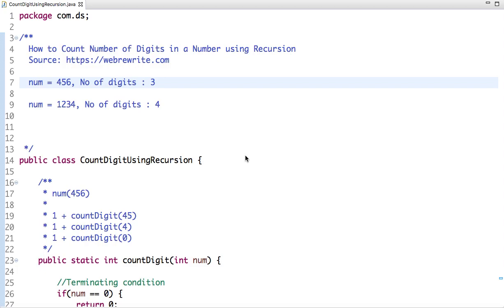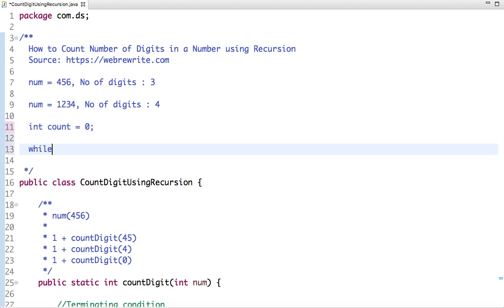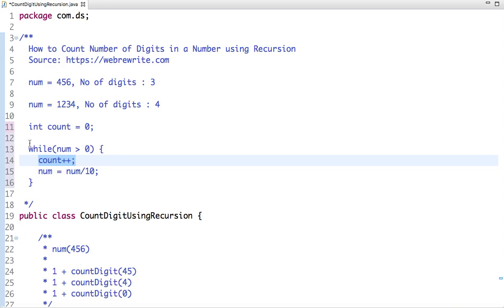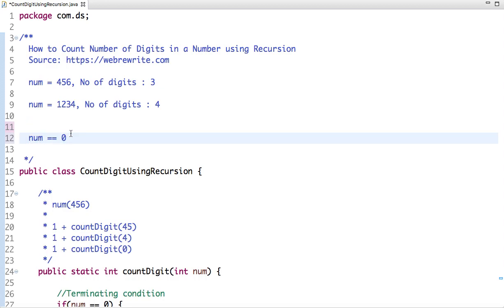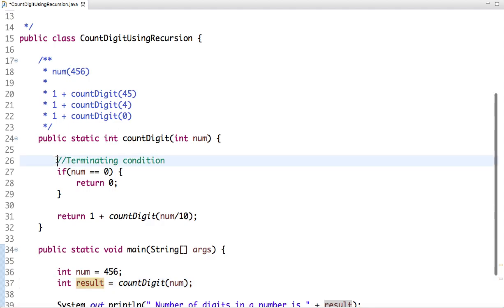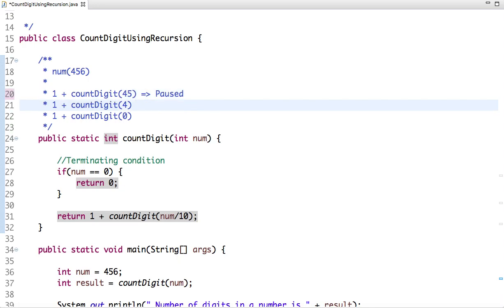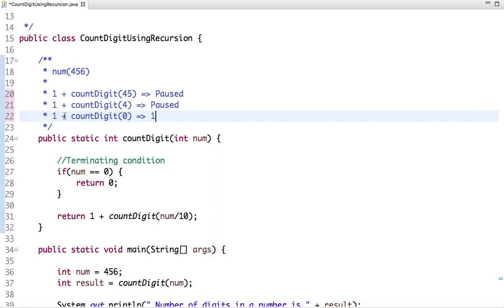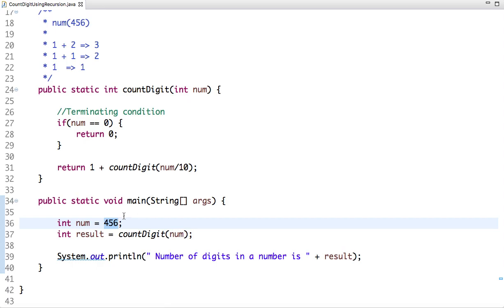How to Count Number of Digits in a Number using Recursion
In this tutorial, I have explained java program to count number of digits in a number using recursion.

How to count number of digits in a number using iterative approach.